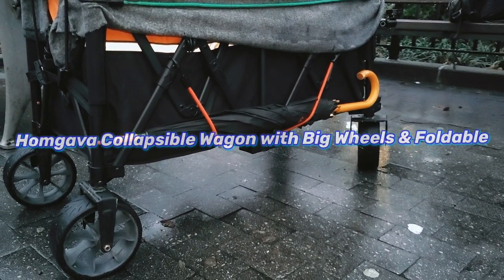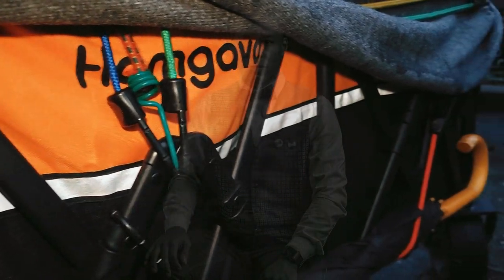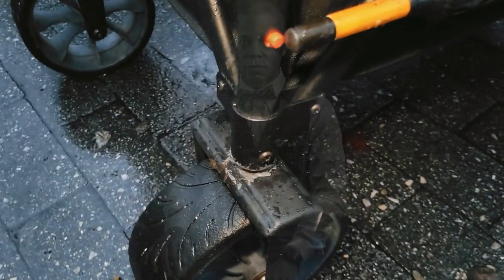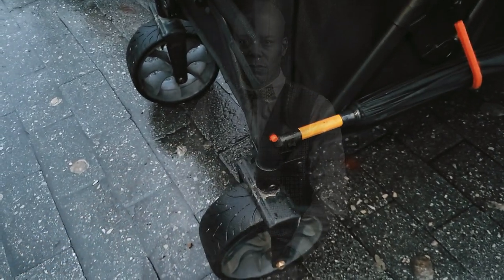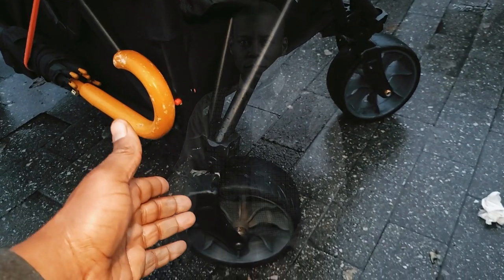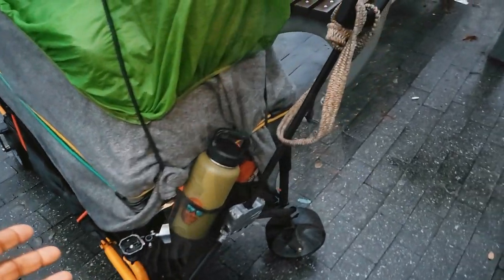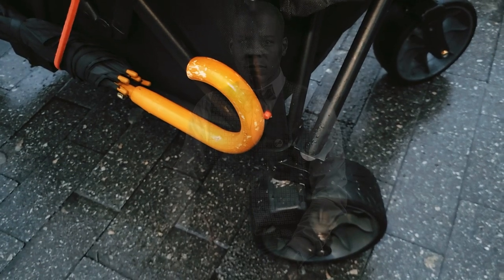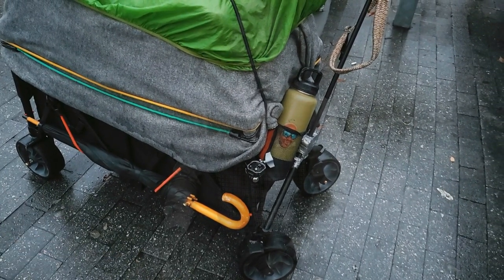Homgava Collapsible Wagon with Big Wheels & Foldable / J-B Weld 8265S Original Cold-Weld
This is my update on the foldable wagon Homgava Collapsible Wagon and the @JBWeldDIYJ-BWeld and the process I made on the way with this DIY fix on this Amazon wagons that I'd continue to waste money on and now I've found. @amazon knows that I'd continue to make more and more purchases of these types of wagons and they should have emailed me about my complaints. But instead, they blocked me and removed some of my reviews for these wagons.

J-B Weld 8265S Original Cold-Weld Steel Reinforced
Homgava Collapsible Wagon

Wheel Replacement - Deror Longzhuo 200x50 Scooter Wheel, Solid Tire, 6.5in
L-faster 6X2 Inflation Tire Wheel Use 6" Tire Alloy Hub

Shemagh Tactical Desert Wrap Keffiyeh Head Neck Arab Scarf
Cyberpunk Rogue Cowl Hood Scarf
Axlum 65W USB C Charger
Naivskb Skate Bearings 8 Pack (what I have in the wagon)

THIS IS NOT TO BE USED WITHOUT MY CONSENT. AS A DOCUMENTARIAN AND PHOTOGRAPHER THIS IS MY PROPERTY UNDER THE COPYRIGHT PROTECTION LAWS OF THE UNITED STATES OF AMERICA AND MY FIRST AMENDMENT UNDER THE CONSTITUTION

💰SUPPORT REAL PROJECTS / REAL PEOPLE / REAL ART💰

✅ Educational Photography Website - 646Studios.com
✅ My Main Website - ThePandPhotographer.com

My opinions and reviews are ALWAYS honest. There will never be enough money to convince me to sell you garbage! But, if I like a product, I have no problem helping to promote a company that has improved. I always appreciate your help and support!